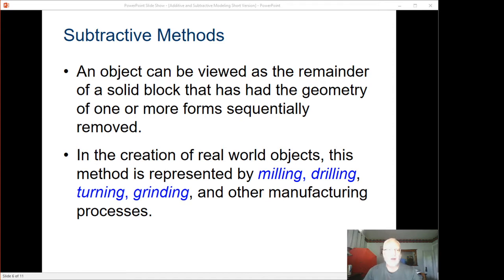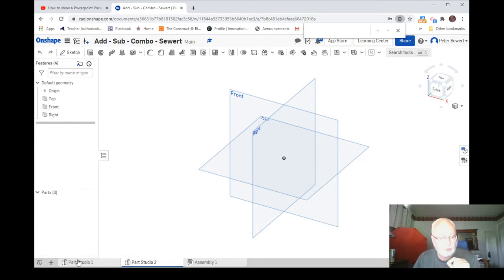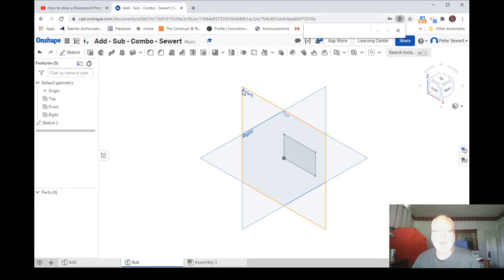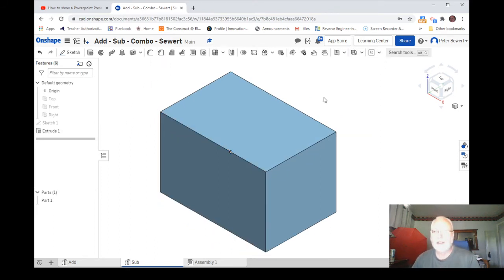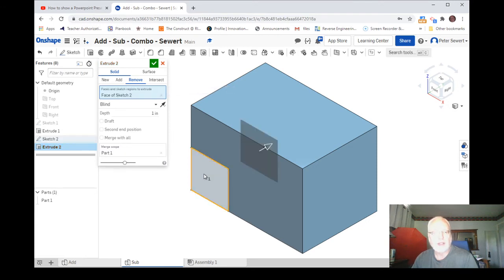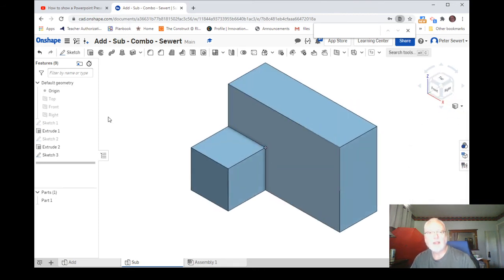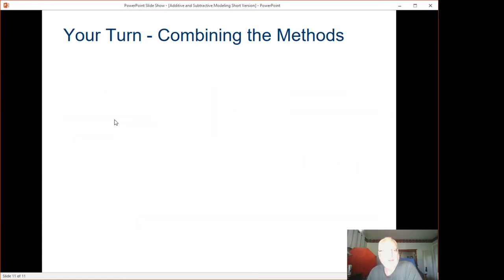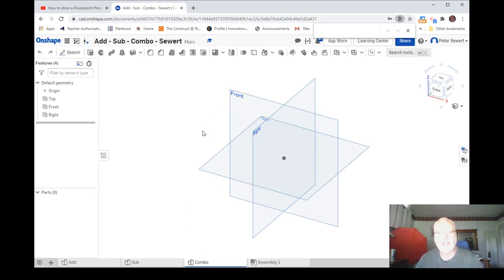3 Subtractive Modeling